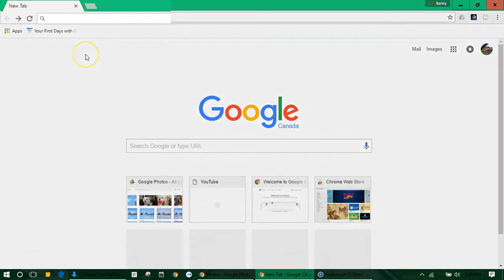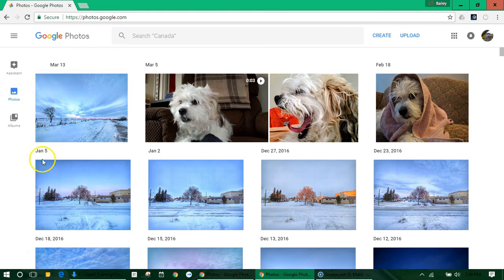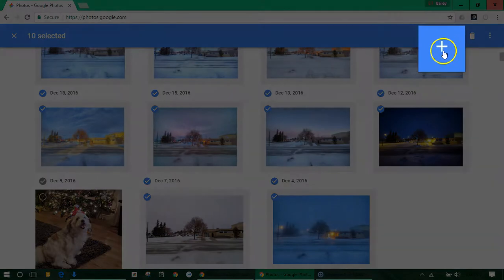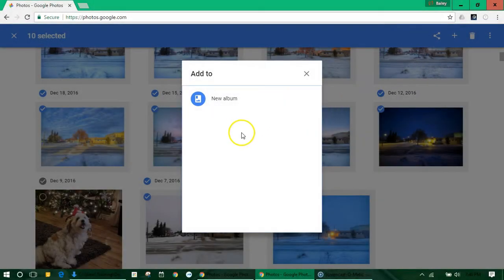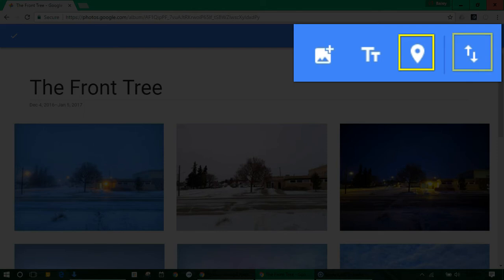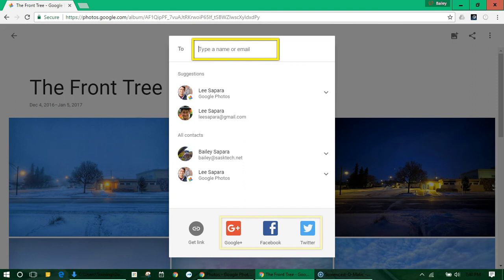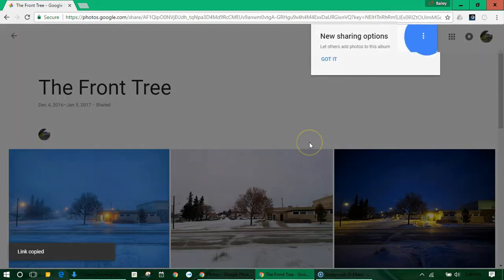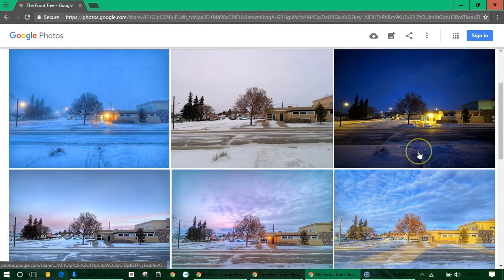Create a Photo Album with Google Photos on a Computer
This video will go over creating an Album in Google Photos.  We will also go over some of the Sharing Options as well.  This will generally be the same process on Mac or PC.

- Go to photos.google.com.
- Sign in to your Google Account.
- On a photo, click Select Select.
Choose other photos that you want in your album.
- At the top, click Add Add.
- Select Album and then New album
Optional: Add a title to your new album.
Click Done Done.